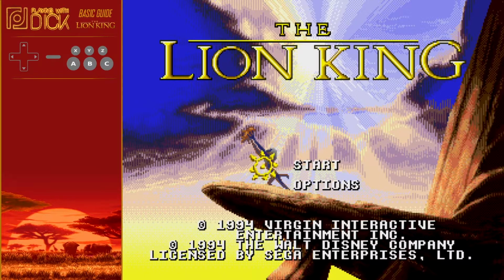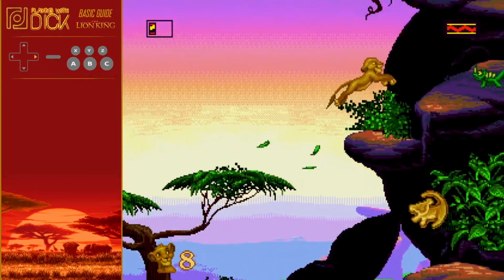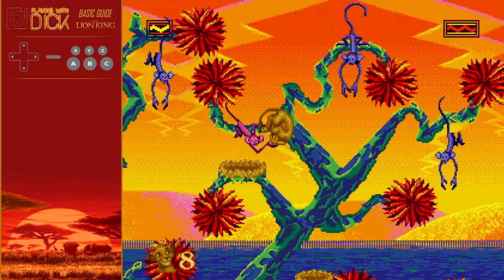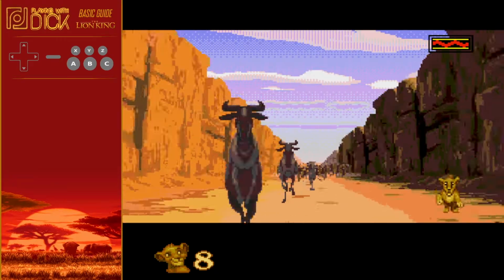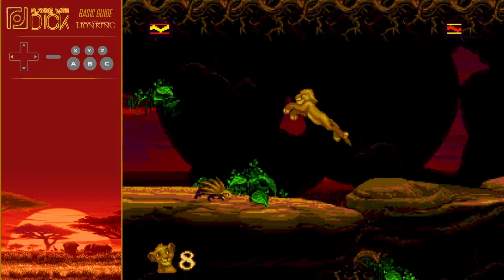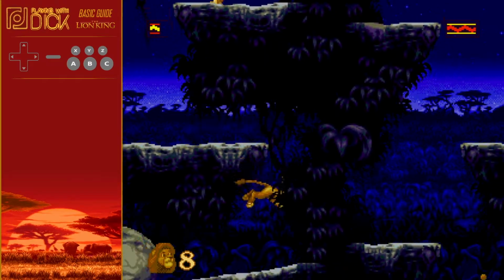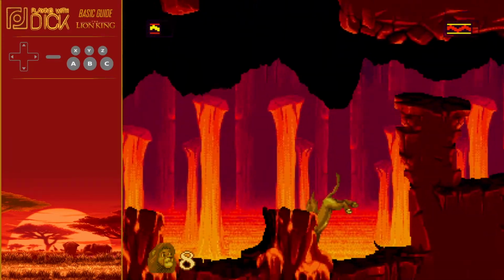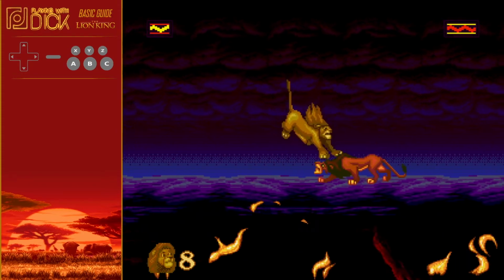The Lion King Speedrunning Guide For Sega Genesis (Basic)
A guide to help new runners learn the route and basic strategies.
0:00 Intro
1:19 Level 1: The Pridelands
4:07 Level 2: Can't Wait To Be King
6:56 Level 3: The Elephant Graveyard
9:00 Level 4: The Stampede
10:17 Level 5: Simba's Exile
12:45 Level 6: Hakuna Matata
14:22 Level 7: Simba's Destiny
16:51 Level 8: Be Prepared
19:00 Level 9: Simba's Return
20:17 Level 10: Pride Rock